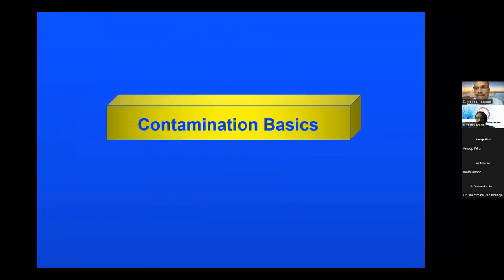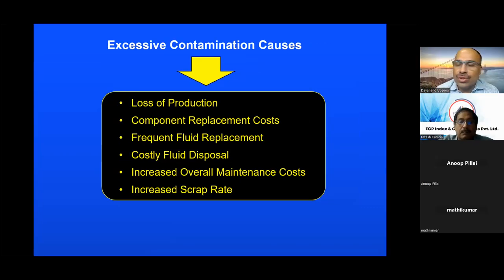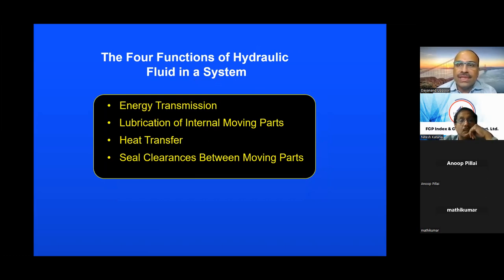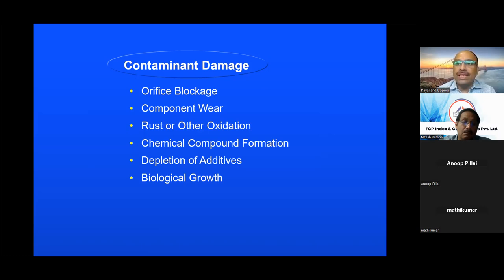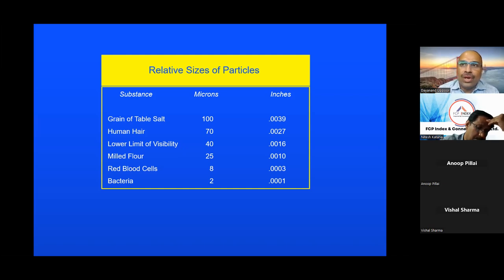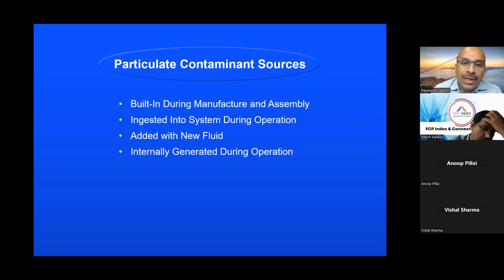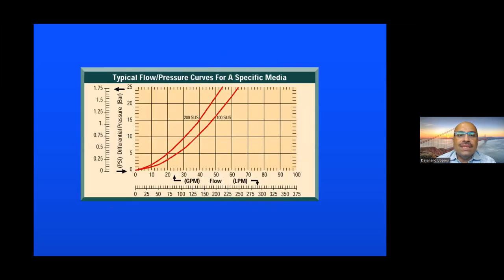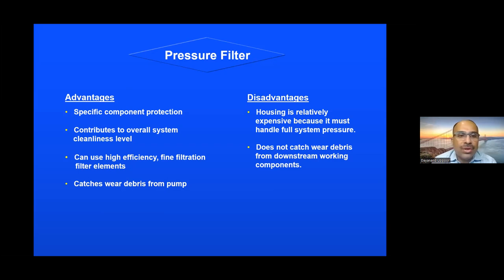Knowledge Sharing Series II Hydraulic Filtration Technology II Mr. Dayanand Uppoor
Under the Knowledge Series Series, Mr. Dayanand Uppoor has delivered a technical session on Hydraulic Filtration Technology.